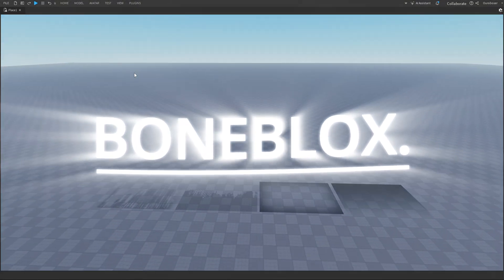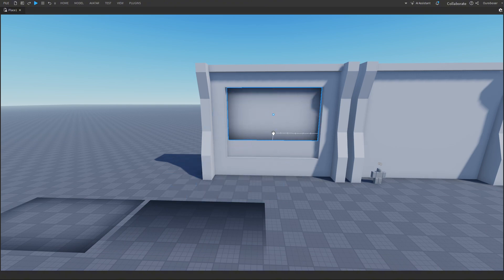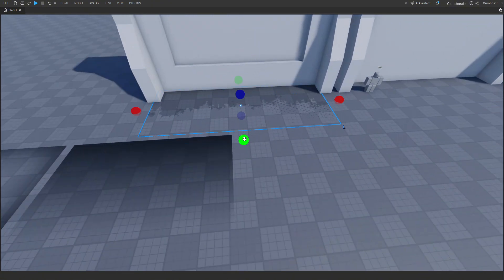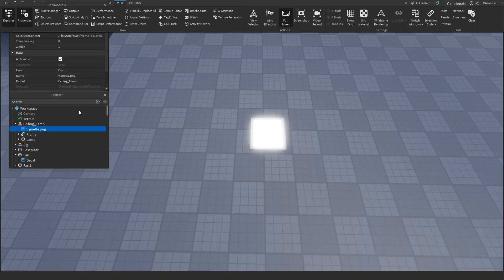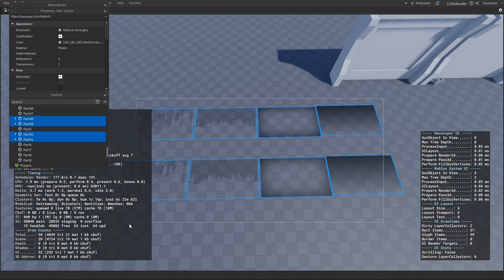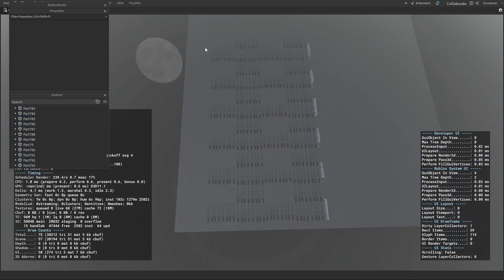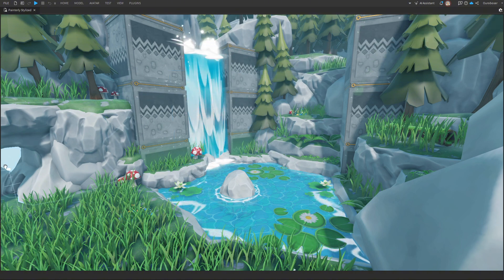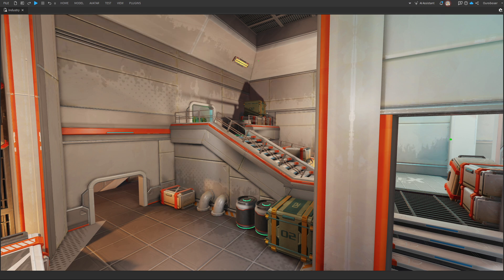Roblox Studio - Building Tutorial | Detailing with Decals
Today I will be showing you & hopefully motivating you with the knowledge on Detailing with Decals minorly.

RBLX: Roblox.com/users/87768826/profile

Chapters:
00:00 The video

- Finally, nothing in this video is produced with AI. all the voices in this video are me Boneblox, and are not to be misconstrued to say anything misleading or defaming.